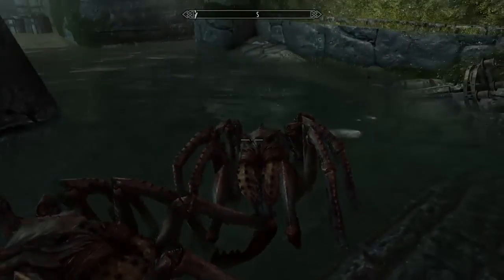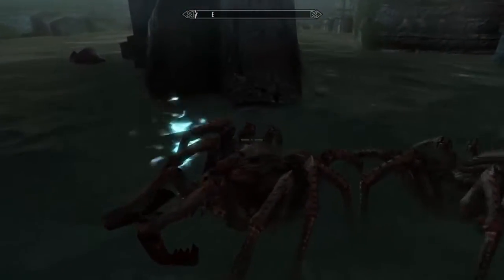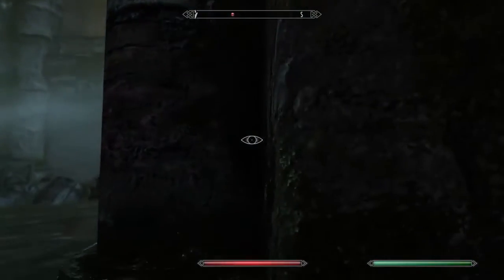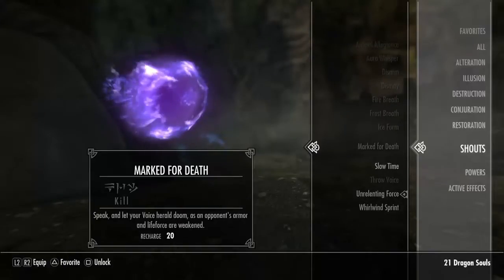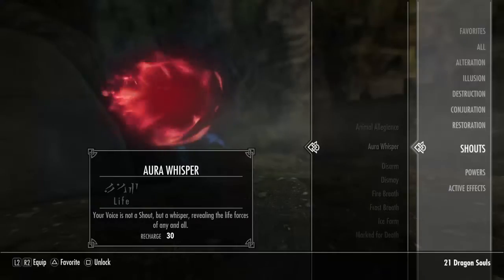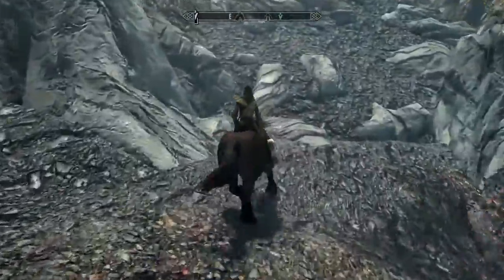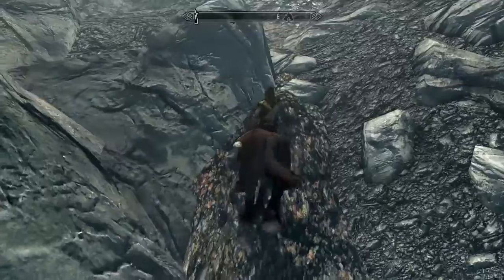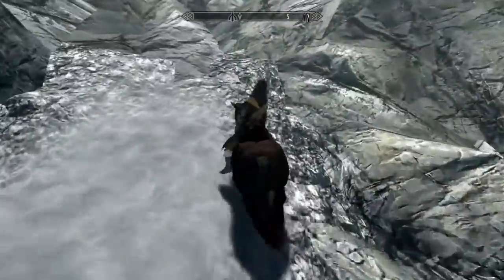Skyrim Special Edition: Ep:8 - Horse Tilting Up the Mountain! - PS4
Here is some more very broken horse tilting, this time going up a mountain and not down like before.  Going up is a bit more glitchy, but still fun to do.  As it can get you anywhere you need to go, so instead of going around, just buy a horse and go up :D